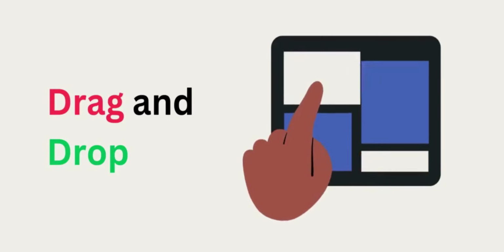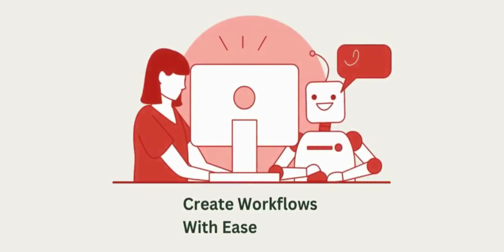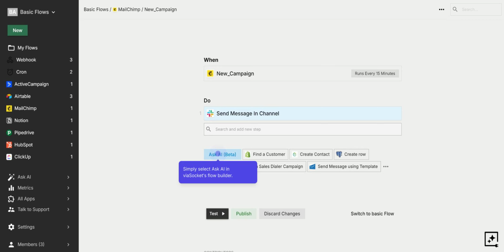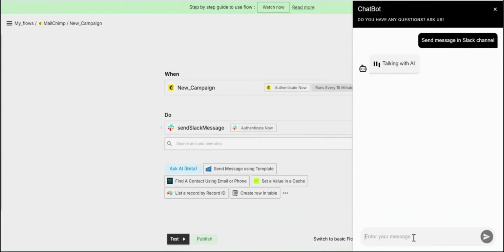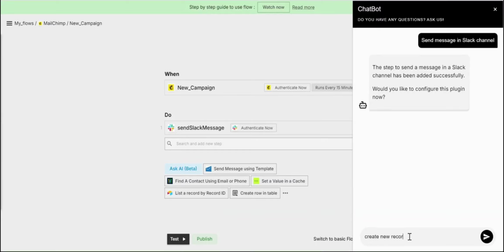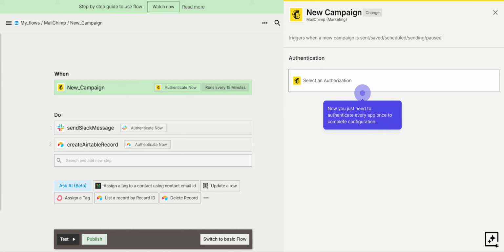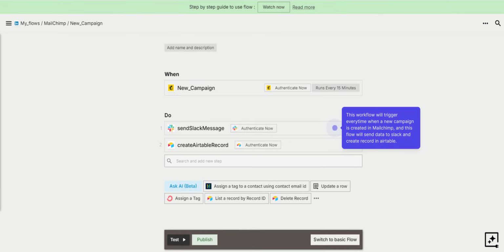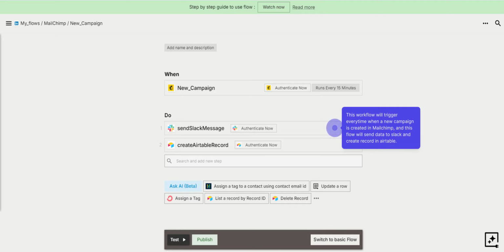Create Workflows with AI in viaSocket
Welcome to viaSocket, your AI-powered, no-code platform for seamless API integration and workflow automation. Designed to connect and automate your favorite applications, viaSocket simplifies complex processes, enabling you to focus on what truly matters.

Key Integrations:
- Airtable
- Google Sheets
- Typeform
- Google Forms
- JotForm
- Google Calendar
- Gravity Forms
- Mailchimp
- Mailgun
- Unbounce
- Infusionsoft
- New Relic Alerts
- WooCommerce
- Wufoo
- Pipedrive
- HubSpot
- Drip
- Webflow
- Zoho
- Freshdesk
- Appointlet
- Zoho CRM
- Shopify
- Razorpay
- Stripe

Why Choose viaSocket?
- Cost-Effective and Efficient:
Enjoy advanced features at a fraction of the cost compared to platforms like Zapier and Make.com.
- AI-Powered Automation:
Leverage built-in AI to assist you at every stage, making automation smarter and more intuitive.
- User-Friendly Interface:
Our simple and intuitive design ensures accessibility and ease of use for all users.

Ready to build complex workflow automations without writing a single line of code? to get started.